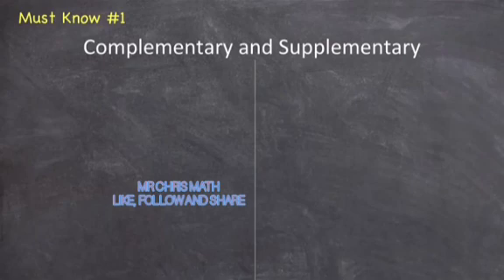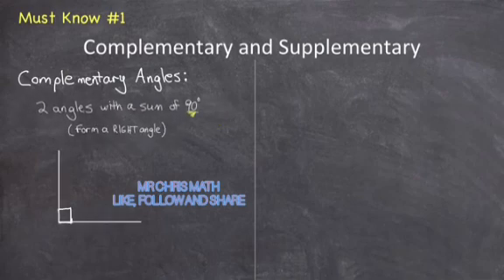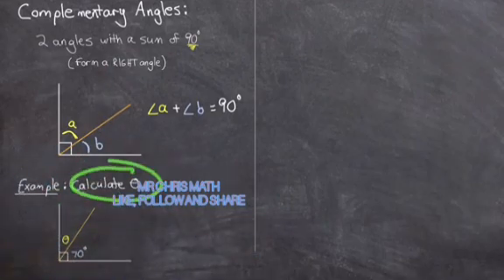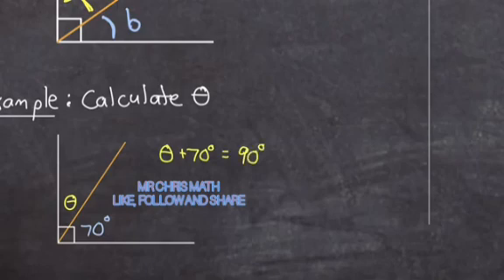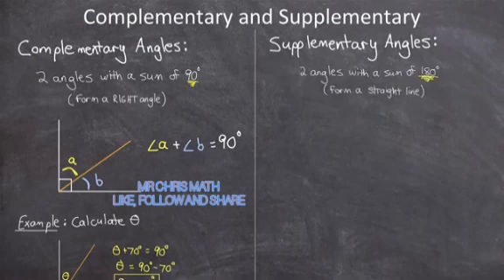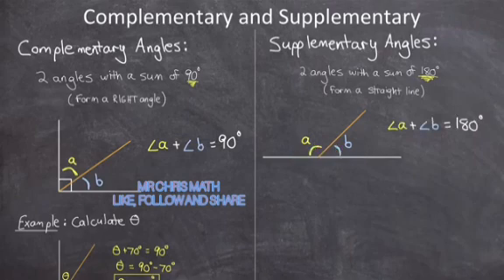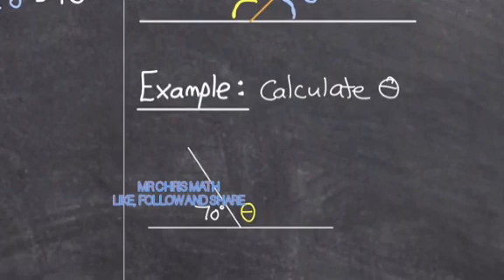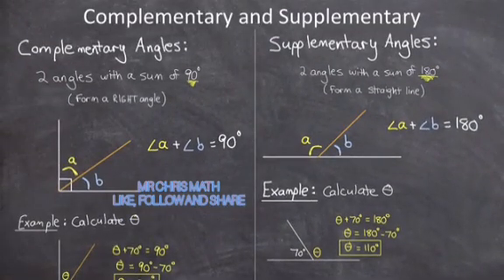THEOREM NUMBER 2; TOP 10 MOST KNOW ANGLES THEOREM